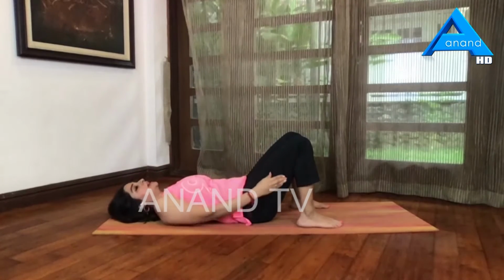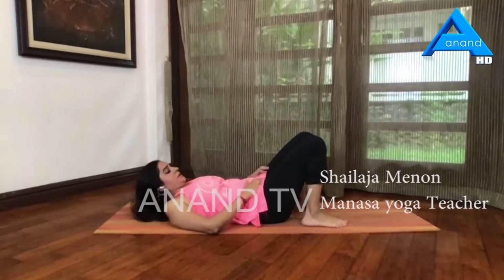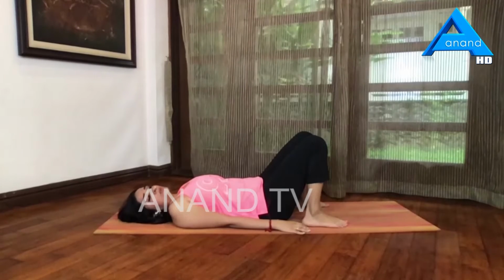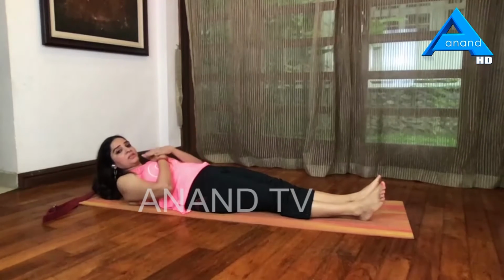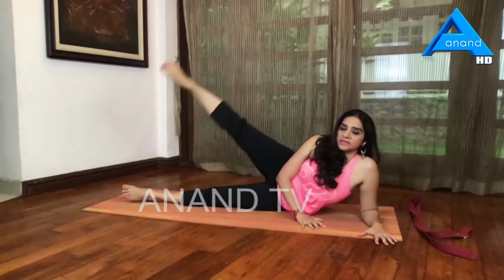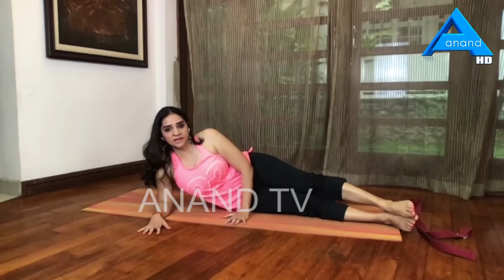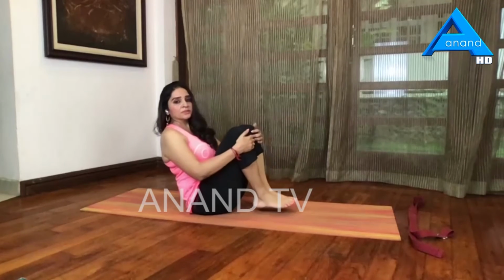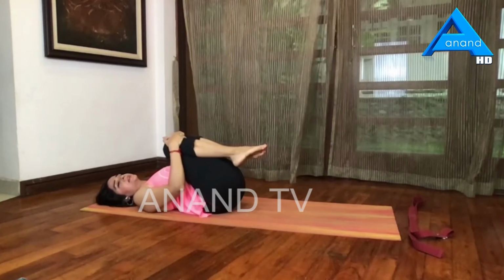യോഗ എന്തിന്| ഗുണങ്ങൾ അറിഞ്ഞിരിക്കാം|YOGA | ANAND TV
ANAND TV is the most trusted Malayalam Television Channel in the UK. The official YouTube channel for ANAND TV. The pioneers of Malayalam TV channels in Europe, who brought the 1st Malayalam channel to Europe on 17 August 2002. We have started the telecast on Satellite with only one channel and added 2 more channels to entertain the community.

All programs are mainly focusing on Non-Resident Indians, especially from Kerala State.
Anand TV - Europe's First Malayalam TV Channel Any Time Anywhere
Follow us for the latest updates.